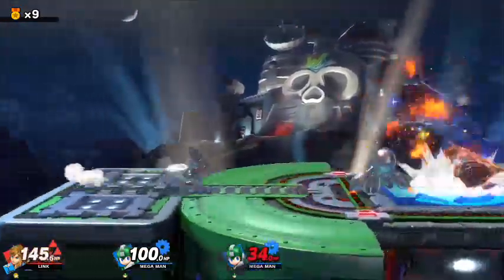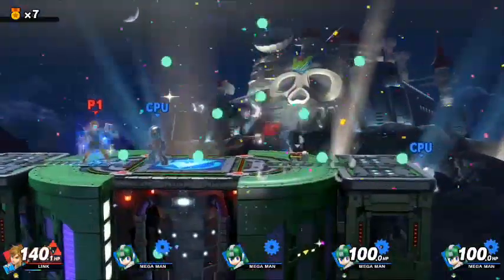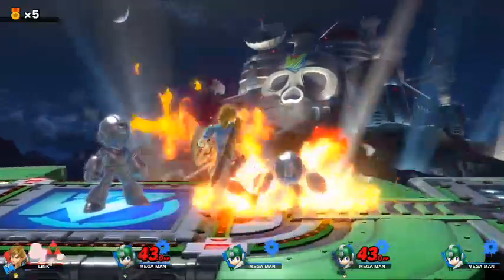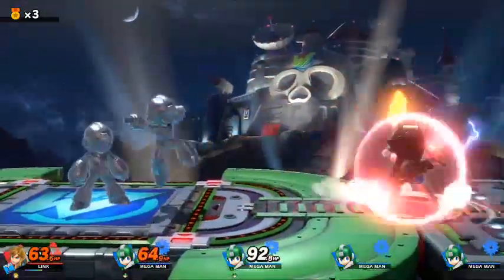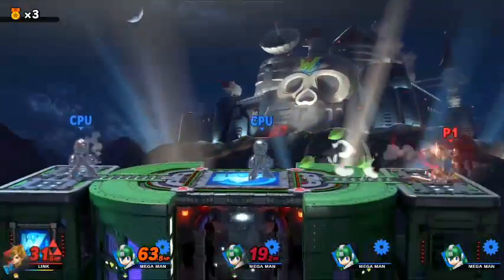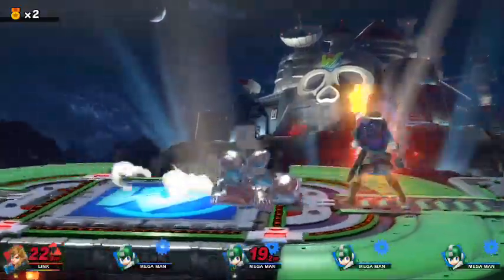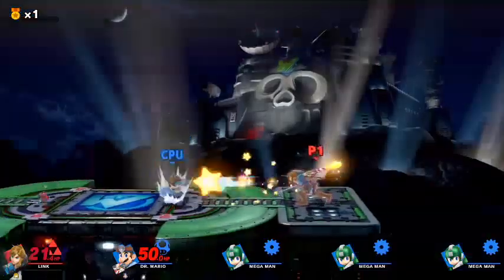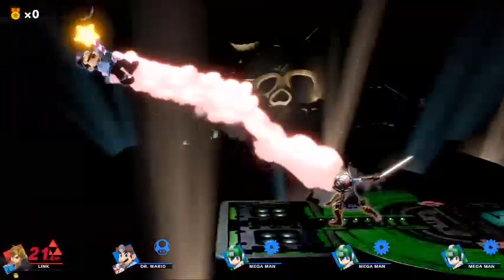Super Smash Bros Ultimate How To Beat Dr. Wily In Adventure Mode (Quick Tips)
This video will show you how to beat Dr. Wily in Adventure Mode on Super smash bros ultimate